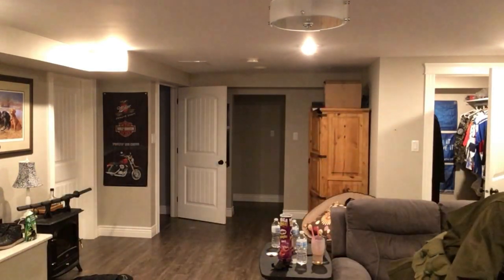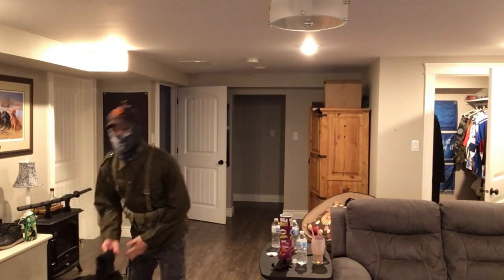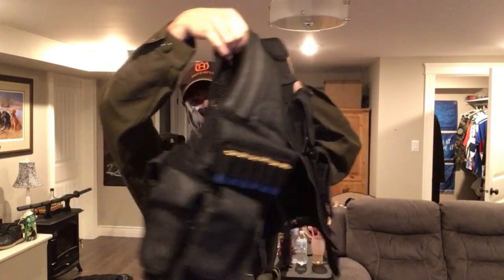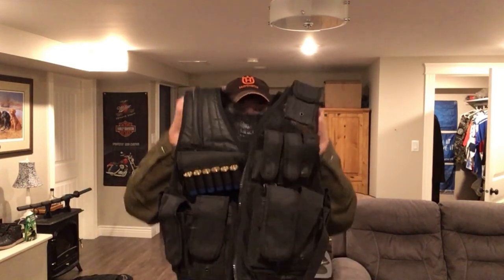Low Budget SHTF WROL Loadout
This video is meant to show you just how low budget you can get when creating your loadouts, this is an example of many you could put together. In total this loadout, plus the firearm cost me no more than $275 CDN, thats about $215 USD.